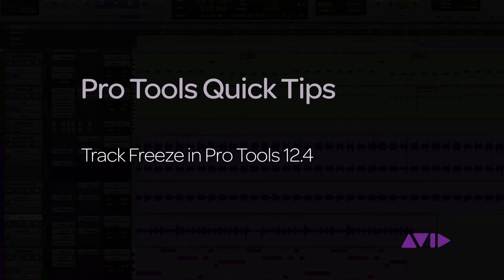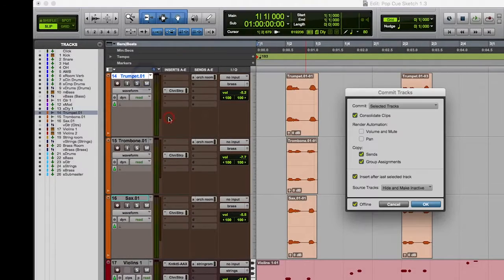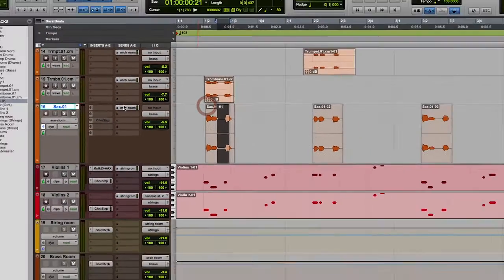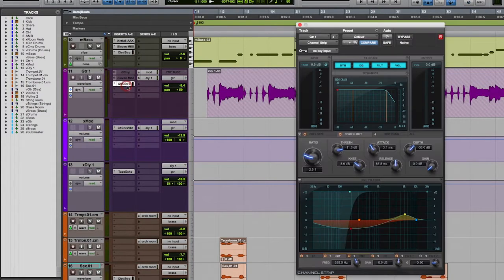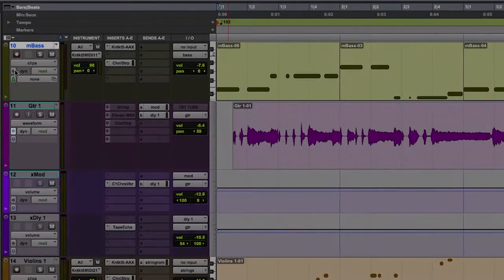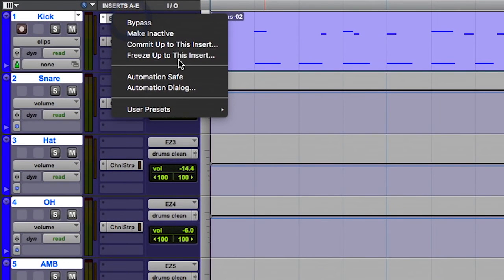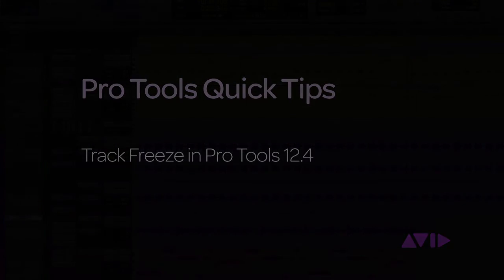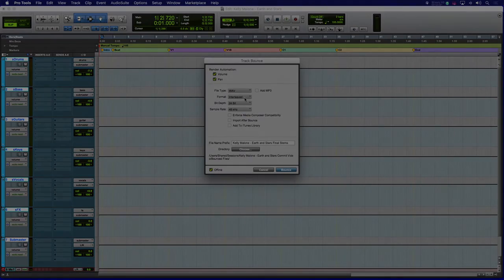Pro Tools 12.4를 소개합니다.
Pro Tools IdeaScale에서 사용자들이 가장 많이 요청하는 기능은 무엇일까요? 바로 Track Freeze입니다.
이 Track Feeze 기능이 마침내 이번 달 Pro Tools 12.4에 추가됩니다!
새로운 Pro Tools 12.4 업그레이드를 소개합니다.